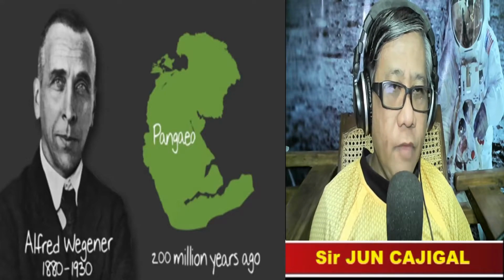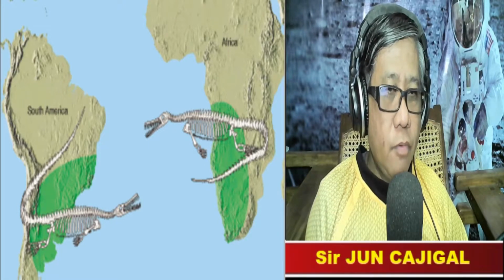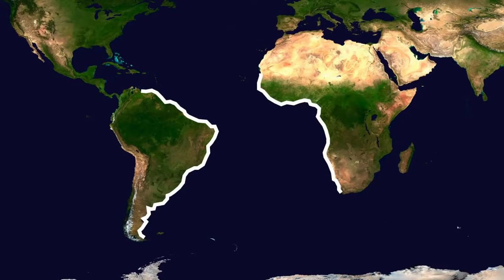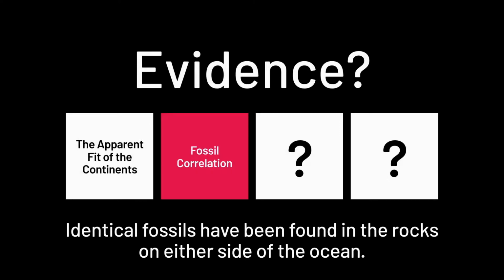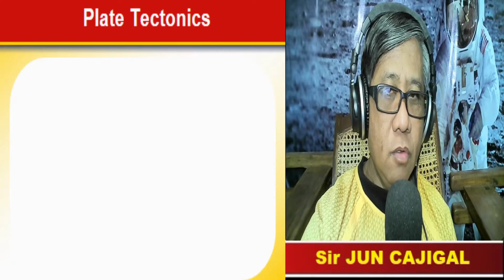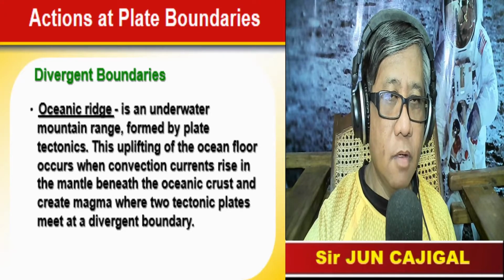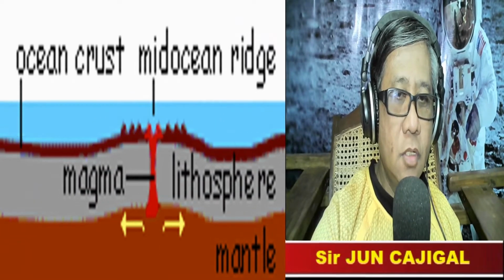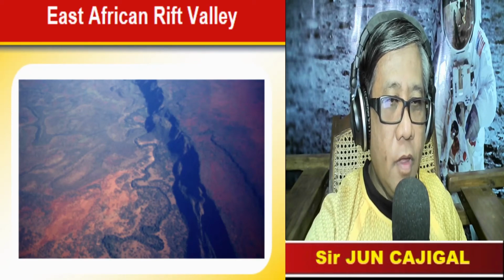Earth Science GEOLOGY Lesson PLATE TECTONICS Part 1